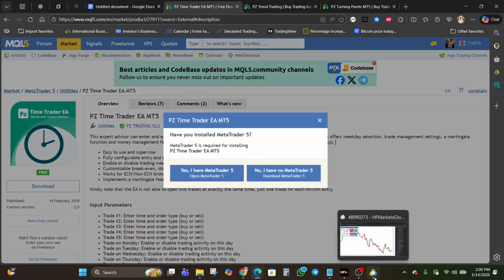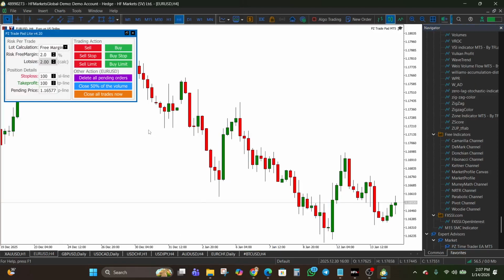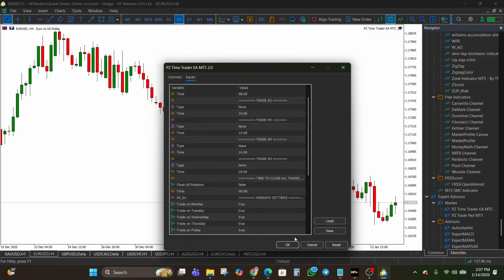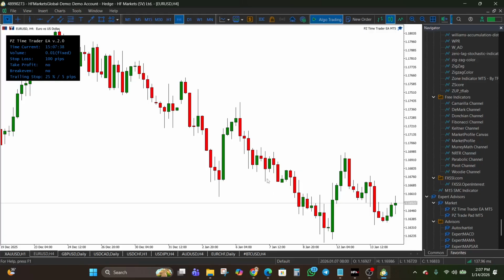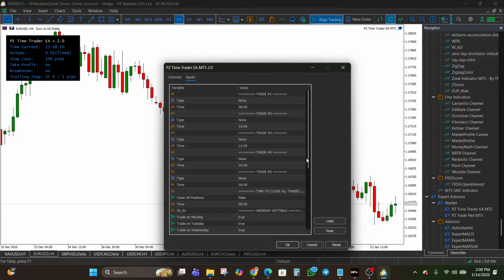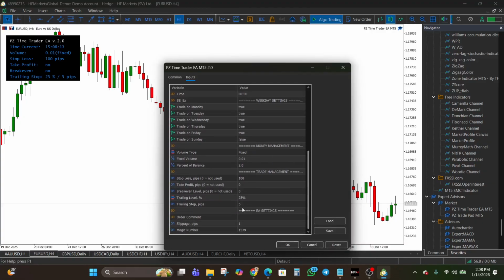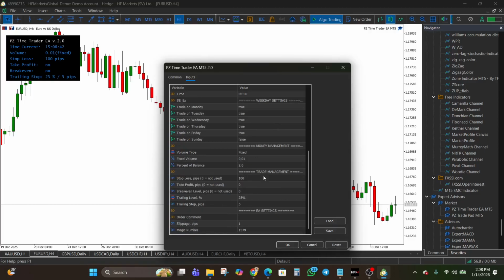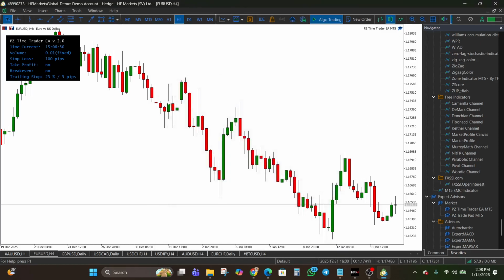PZ Time Trader Indicator for MT5 – Trade High Liquidity Sessions with Precision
PZ Time Trader Indicator for MT5 helps traders focus on the most active and profitable trading sessions by automatically highlighting high-liquidity periods and session overlaps. This indicator allows you to avoid low-volatility hours and align your entries and exits with peak market activity, giving you a strong timing advantage.